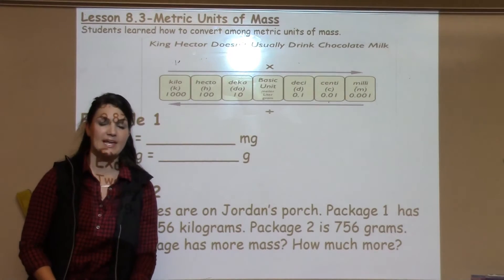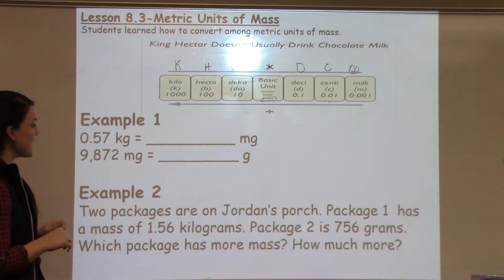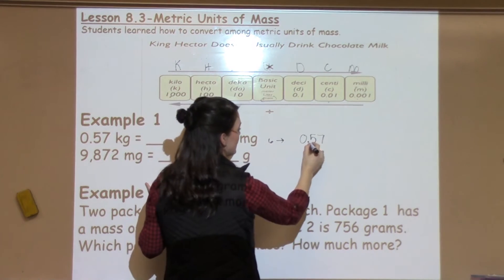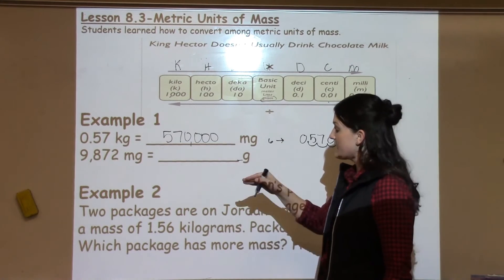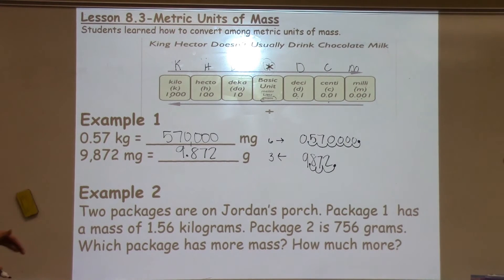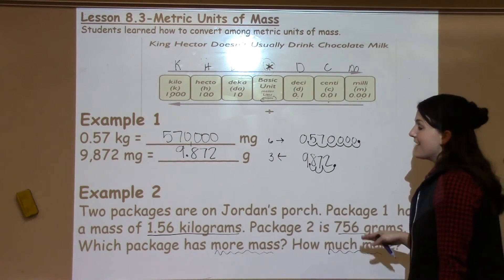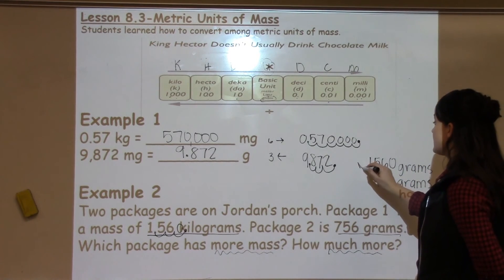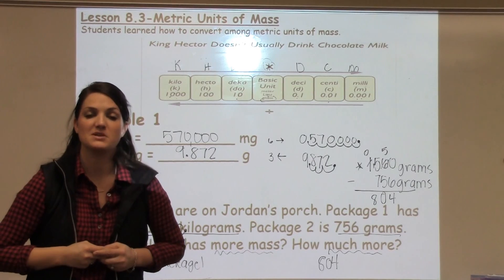5th Grade 8-03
Metric Units of Mass
Students learned how to convert among metric units of mass.